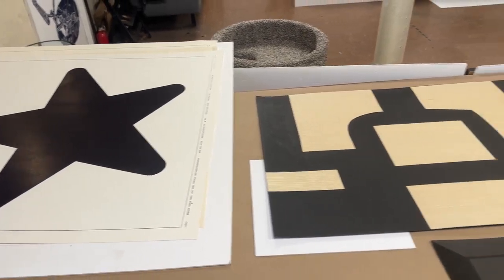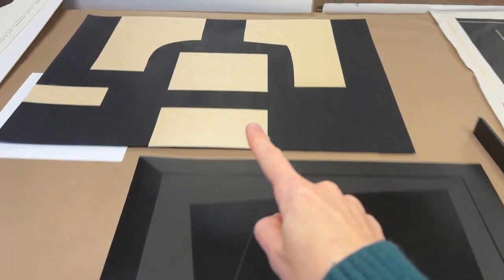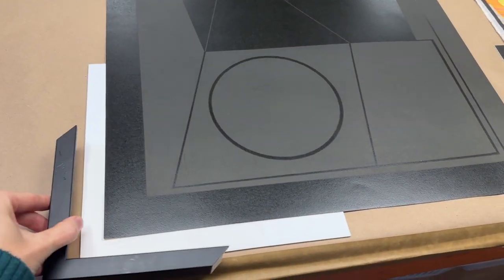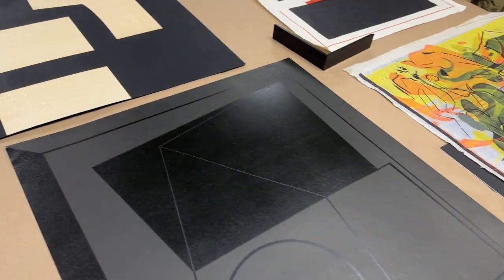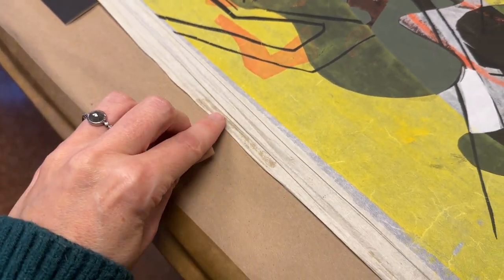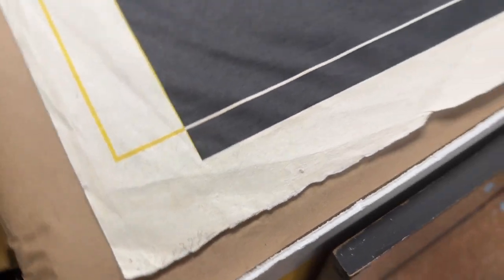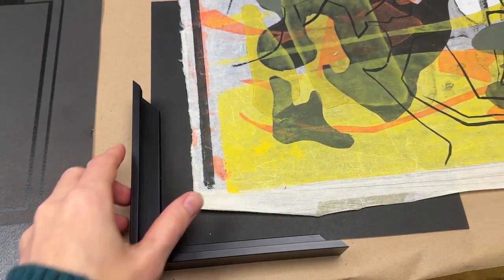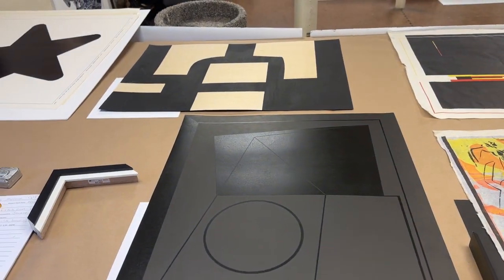Group B&W Frames? Graphic Prints